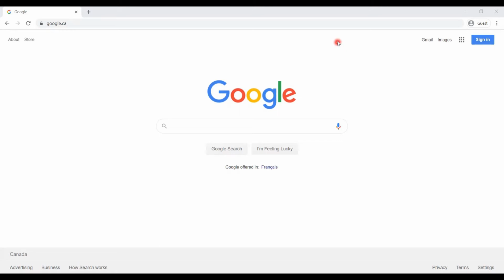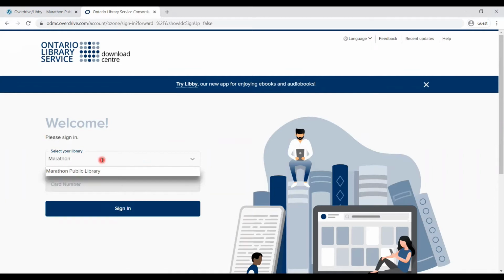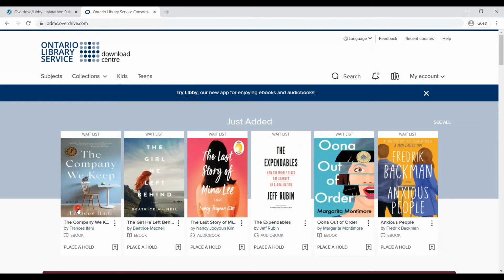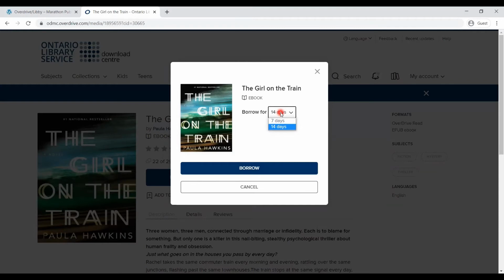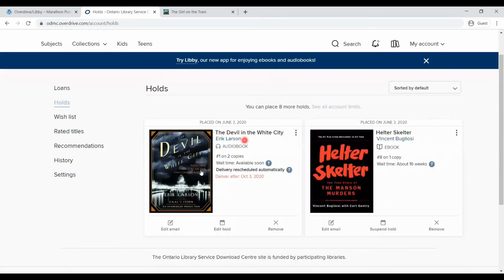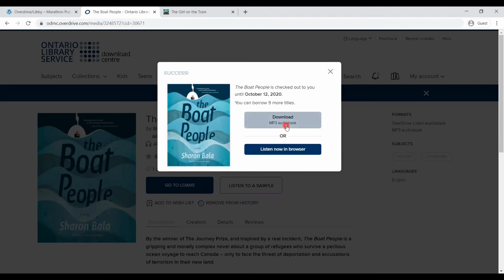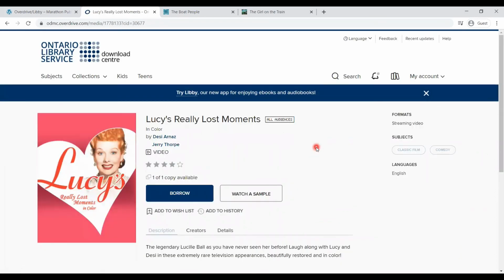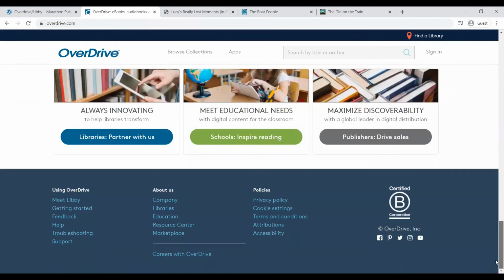Overdrive Tutorial - Marathon Public Library